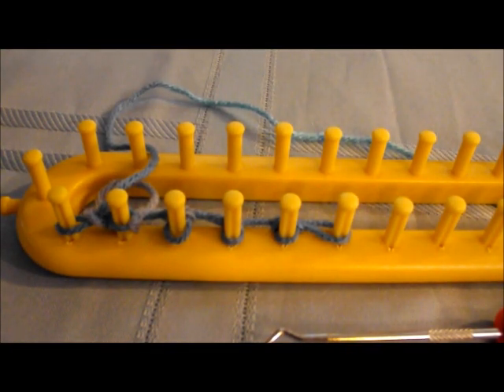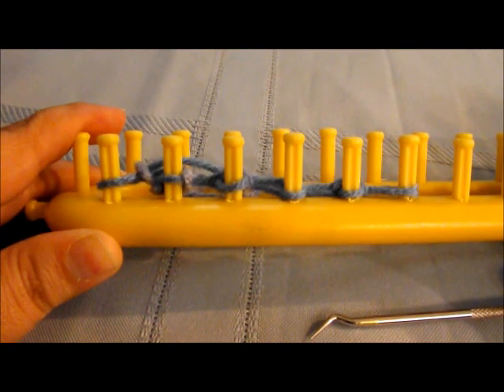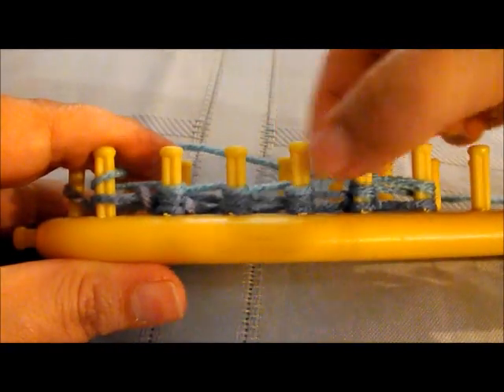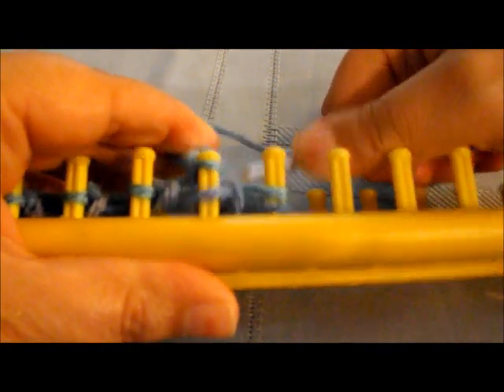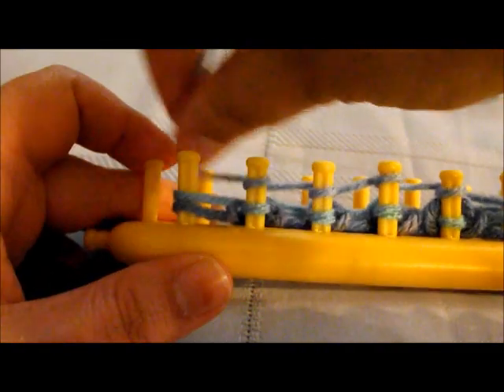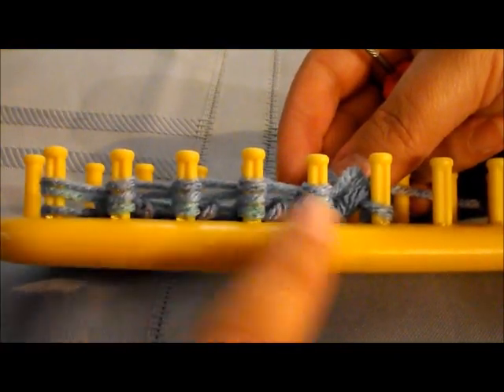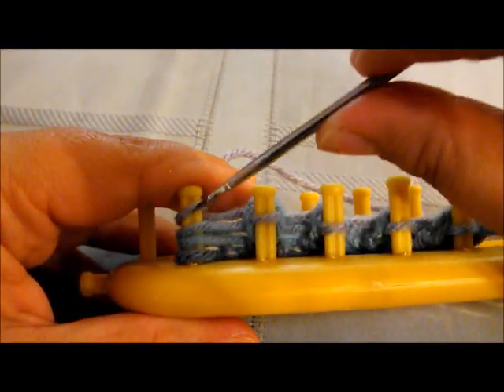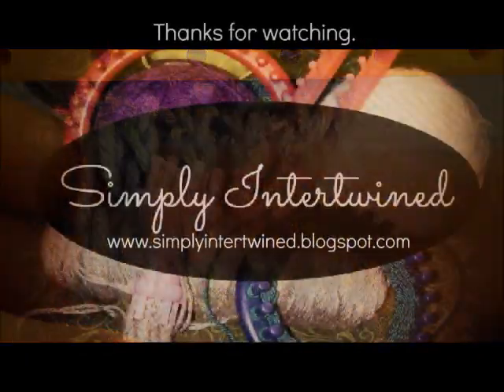How To Do The Chunky Braid Stitch (3 Over 1) On A Loom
I have talked about this stitch before (and shown) but wanted a better video for it. This is the "chunky braid stitch" but is sometimes referred to as the "3 over 1" or "chunky" stitch.